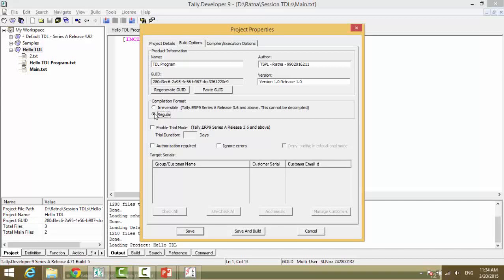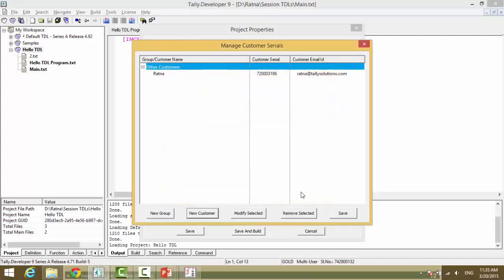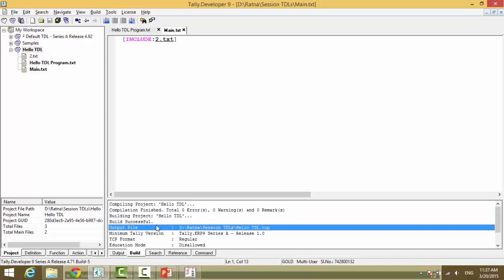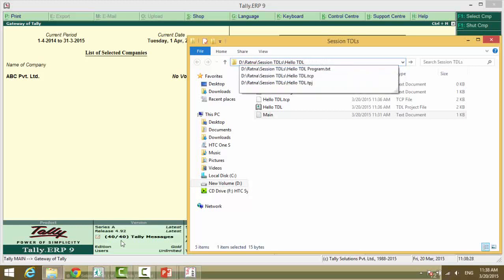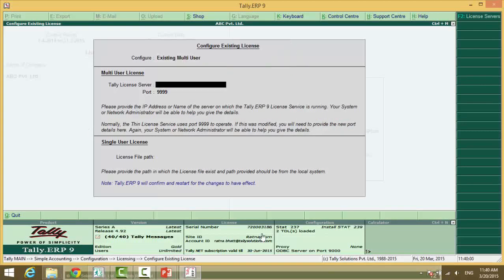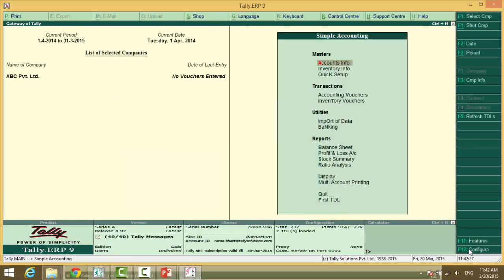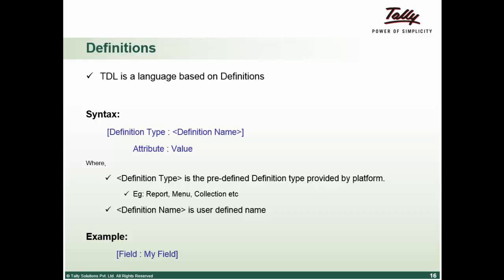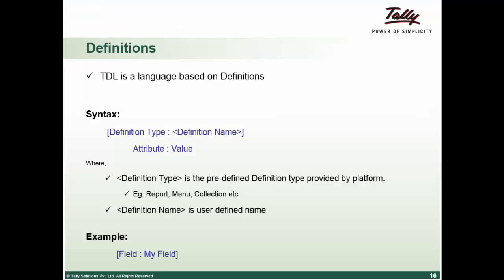Learn How to do Customization in tally - Basic TDL session1 Part7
This Video is design for Learn How to do Customization in tally